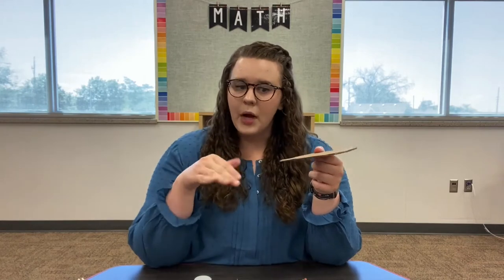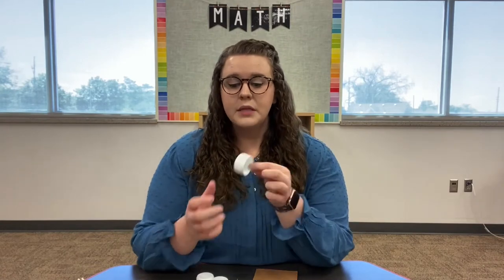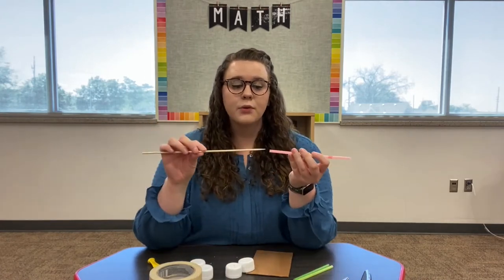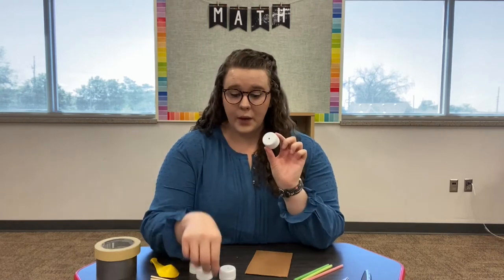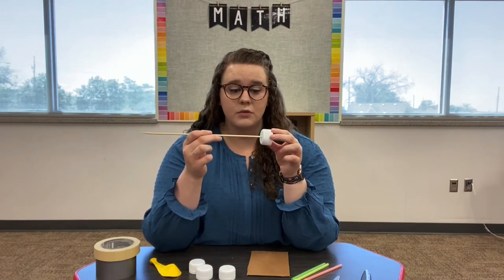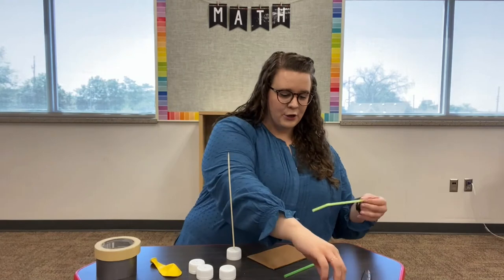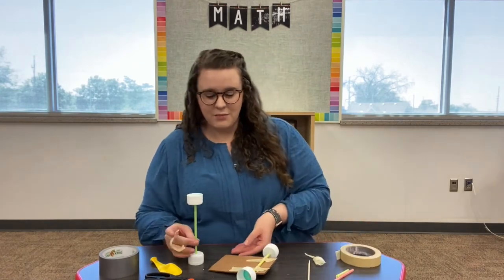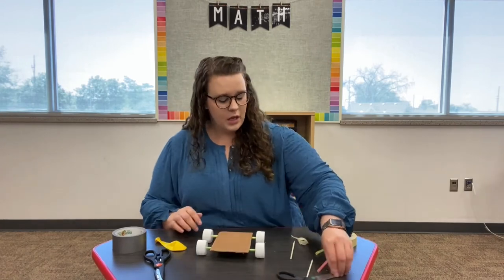BOYS AND GIRLS CLUB BALLOON RACE CAR